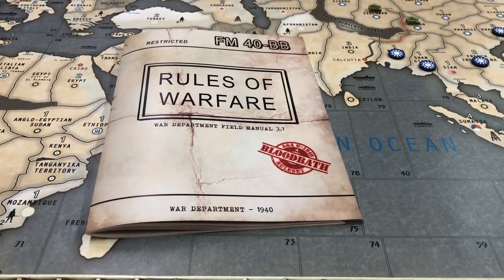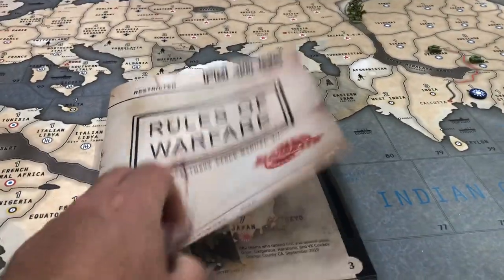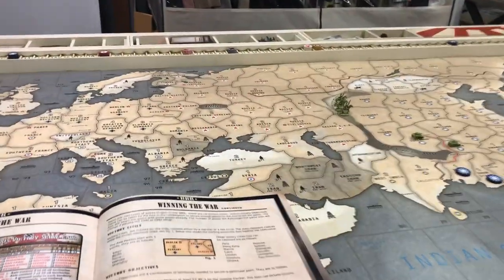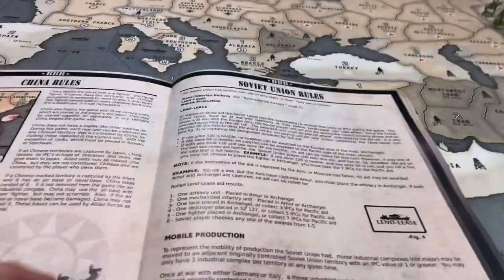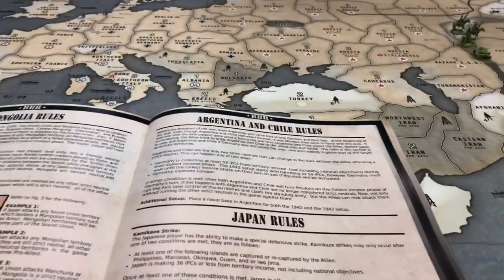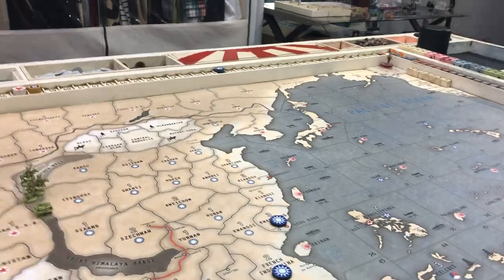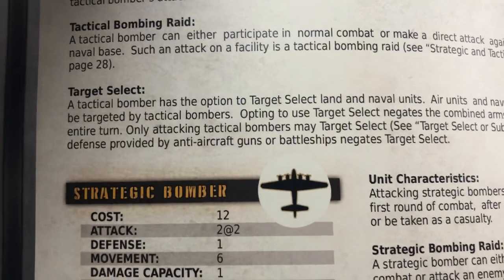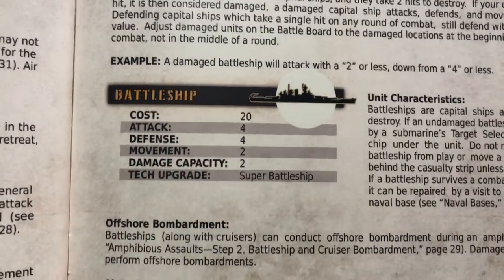BBR 3.0 Update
Check out Siredblood.com/community for updates and downloads.

Also - check out Matt Todd’s YT channel for replacement cards for your current BBR CARD DECK.